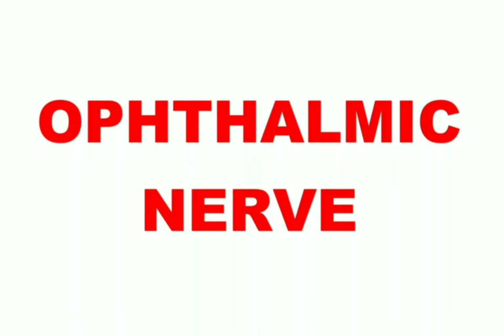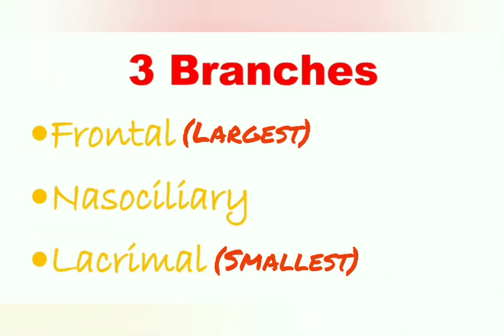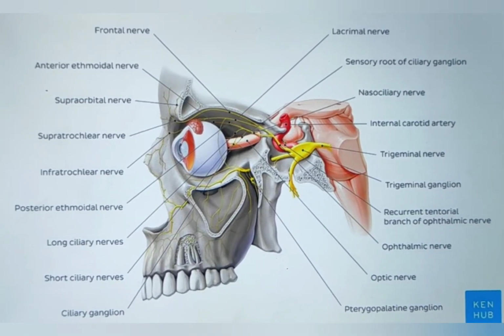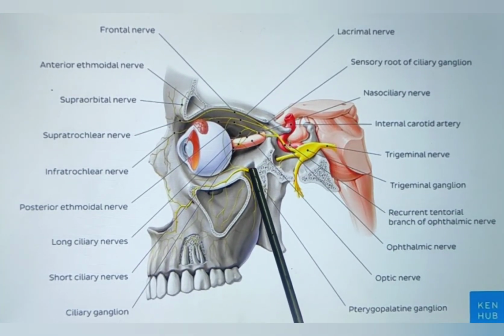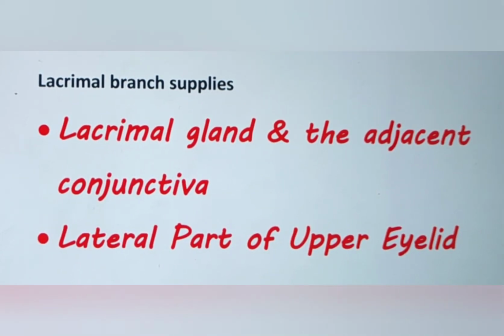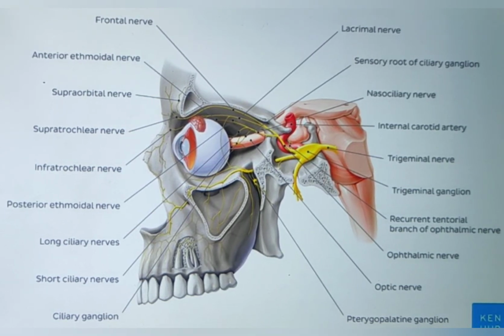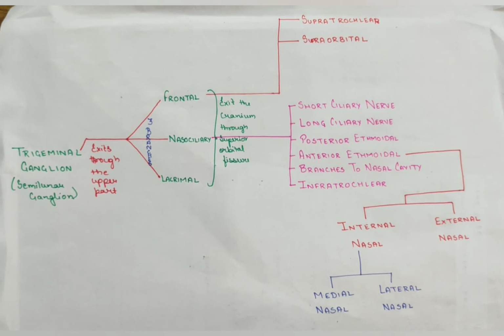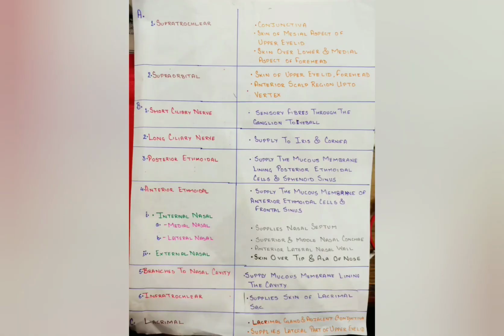Ophthalmic Nerve | Trigeminal Nerve Part II#oralsurgery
image source - Pavika Thummavuttikul | Dreamstime.com, Huapika, anatomymcqs.com
In this video we have tried to simplify the ophthalmic division of the trigrminal nerve and its branches

• Frontal
• Nasociliary
• Lacrimal